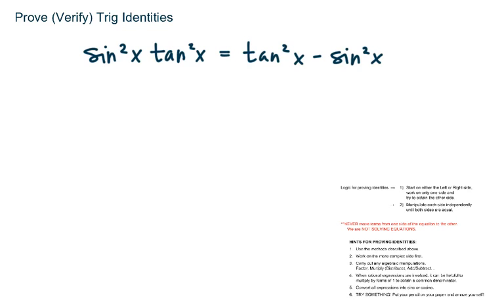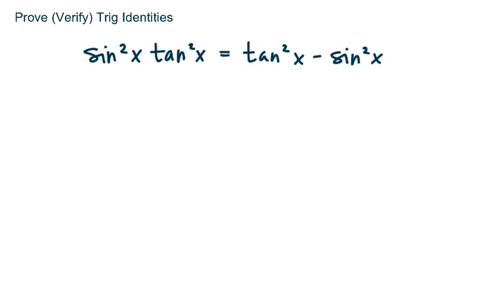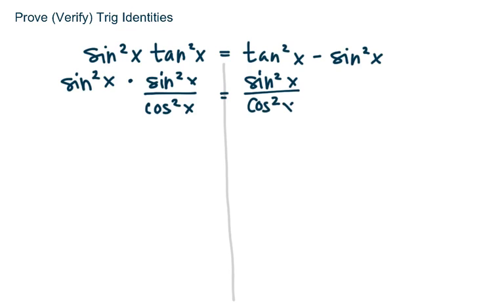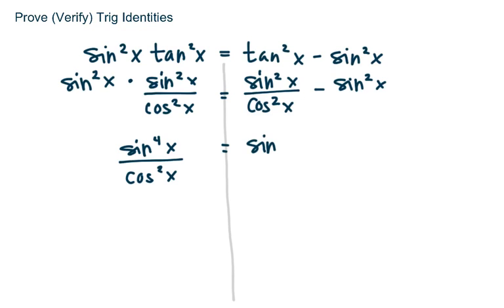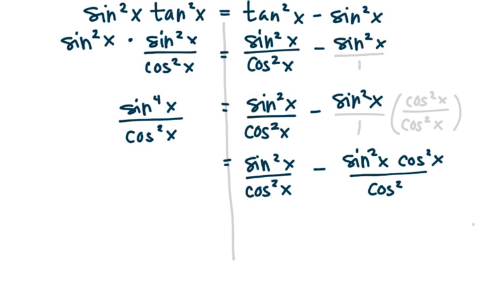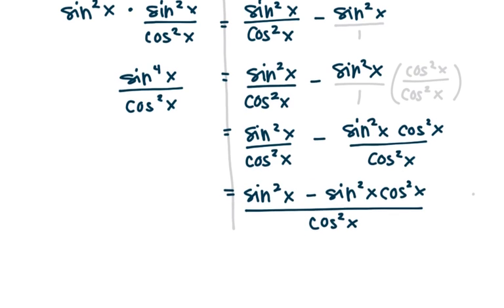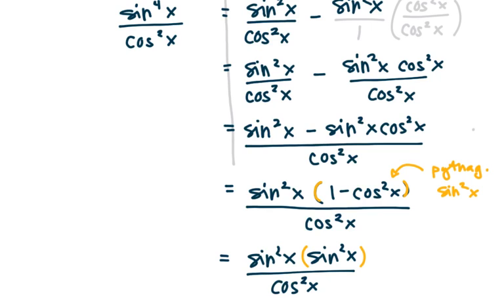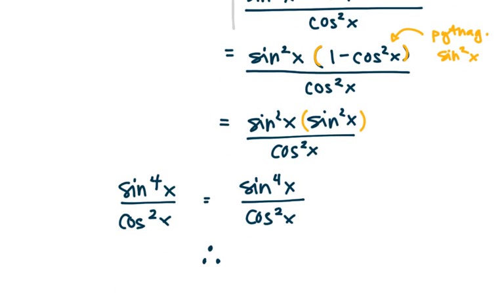172 7.3b Trig Proof